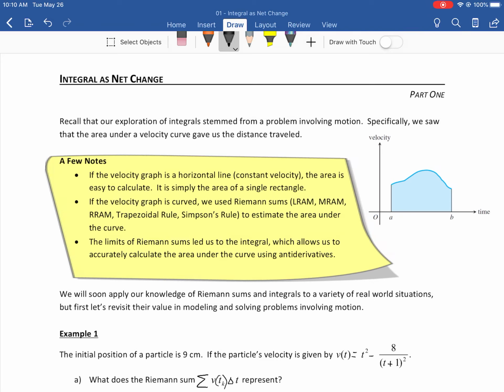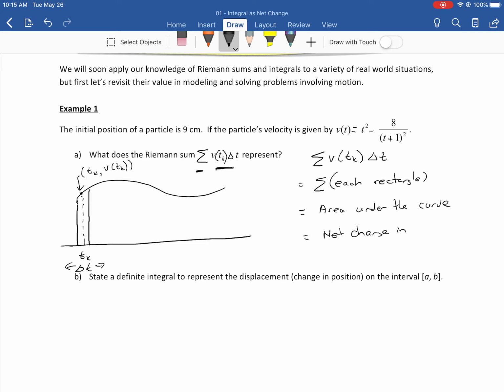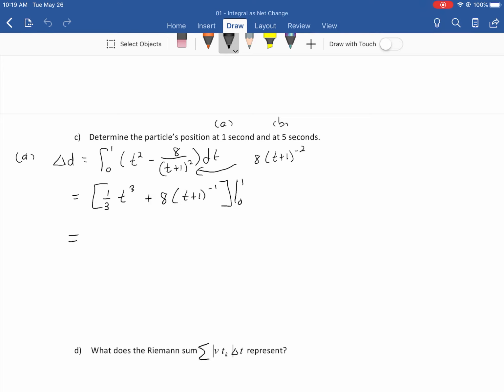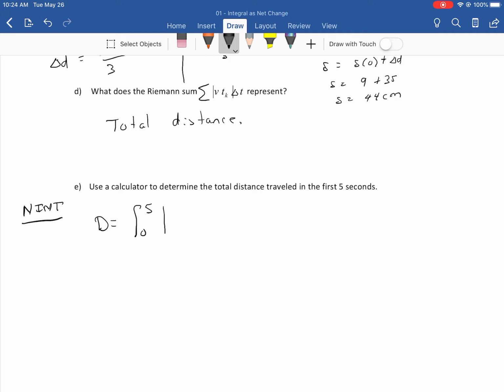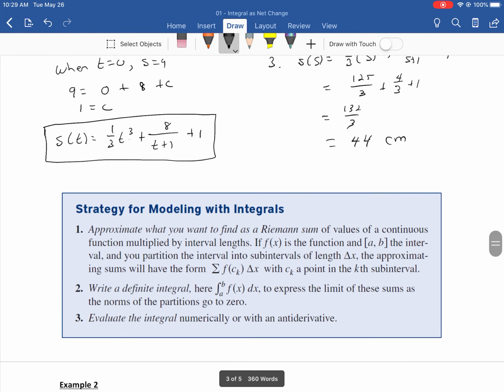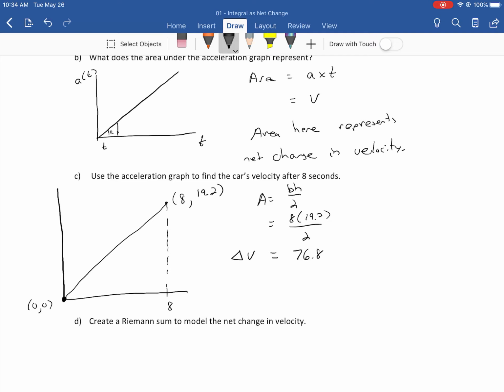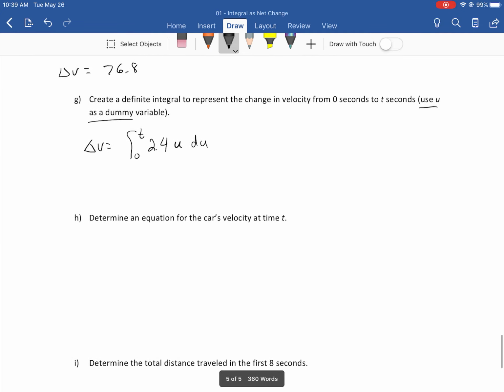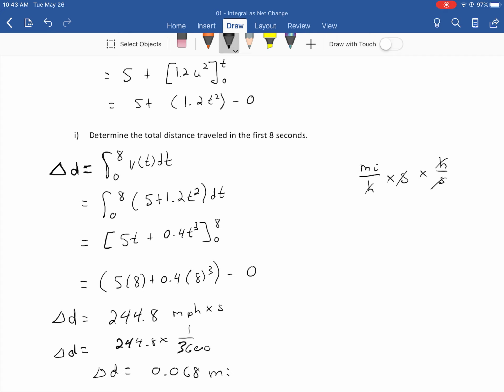Video Lesson - Integrals As Net Change